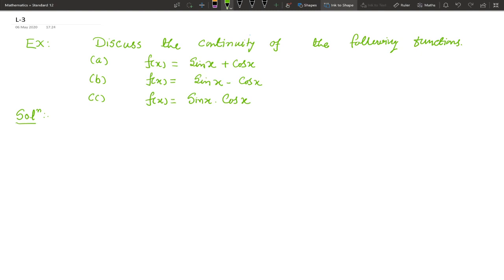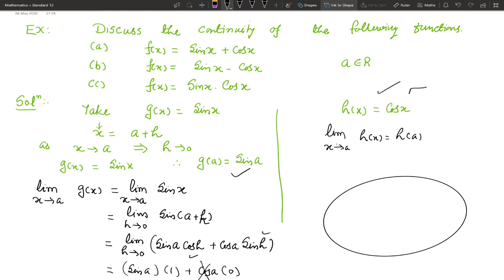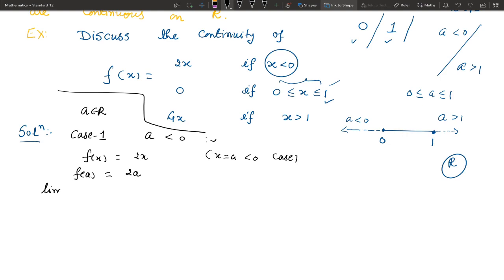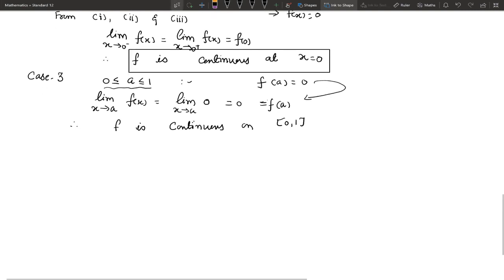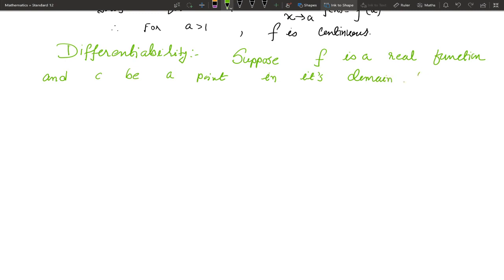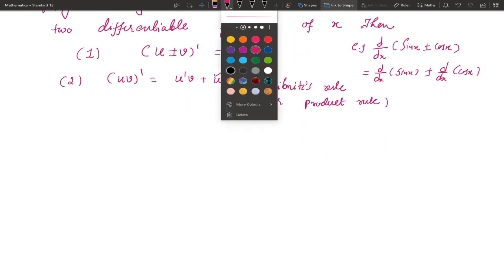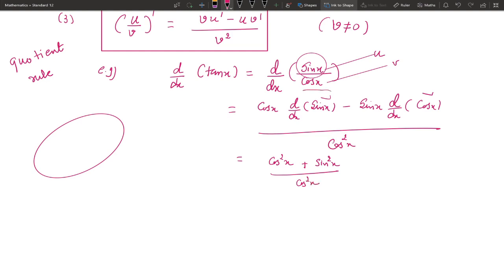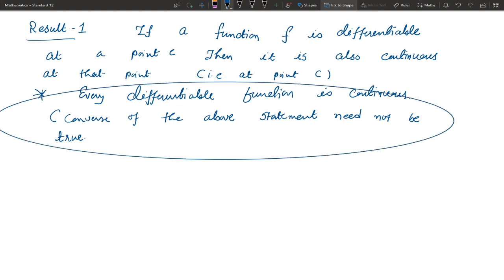Continuity and Differentiability (3)